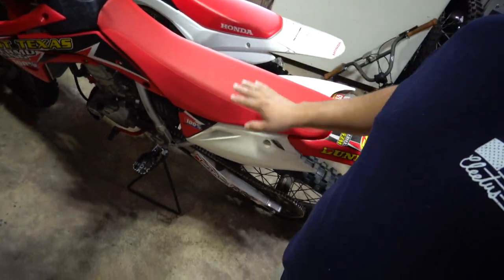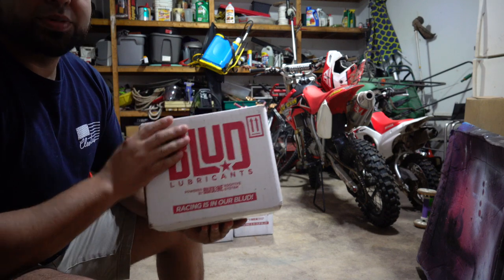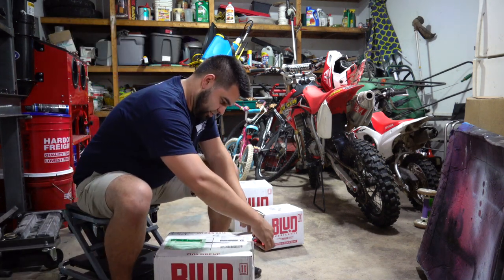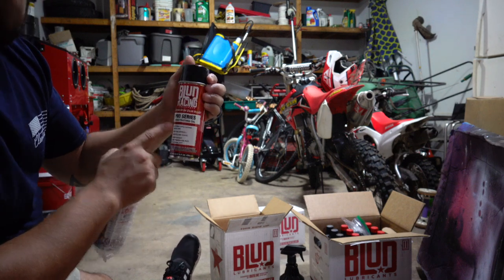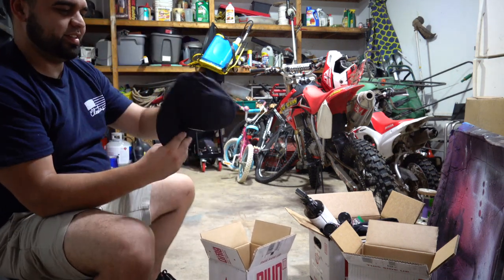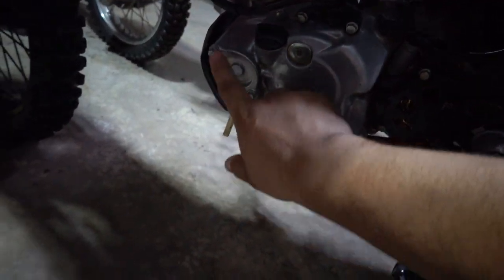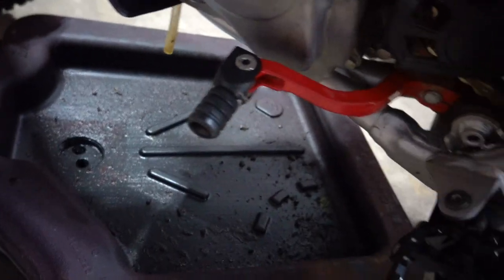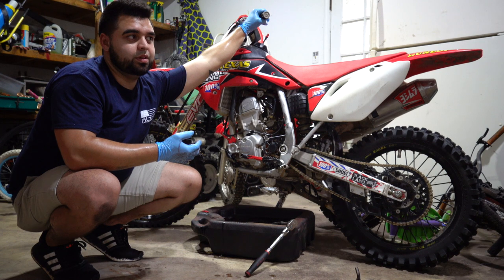How To Do An Oil Change On A Honda CRF150R + NEW Sponsor!!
This video will teach you how to change the oil on a 2013 Honda CRF150R . I do not do the oil filter change on this interval but I do point out where the oil filter location is and what you need to do to change it as well as where the oil drain plug location is. Learn about the tools you need as well as some other tips and tricks.Make sure to catch the crf150r rev limiter at the end! And if you want to see the crf150r wheelie or crf150r top speed , that video is coming soon! We also talk about our new sponsor, Blud Lubricants, and use their oil in the video. Go show them some love!!